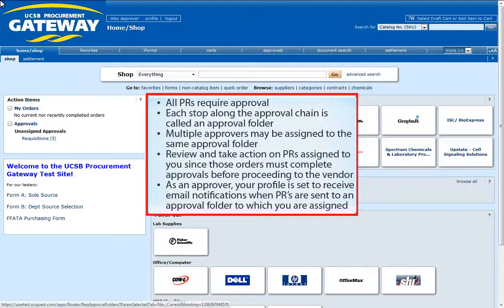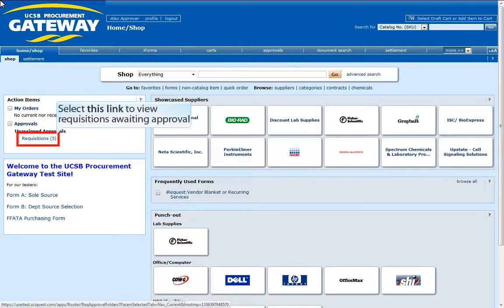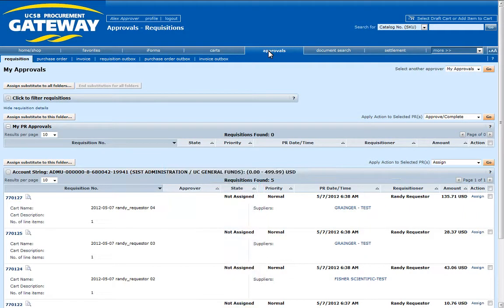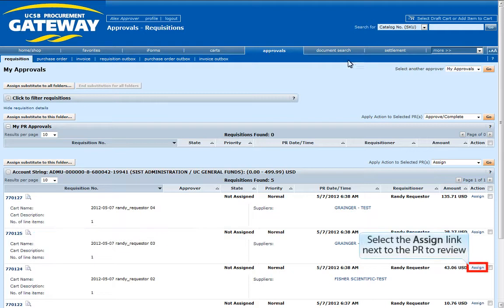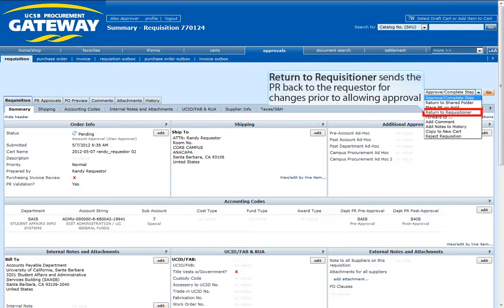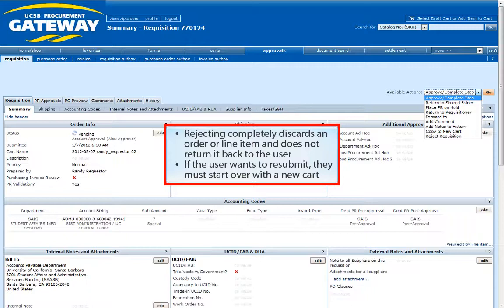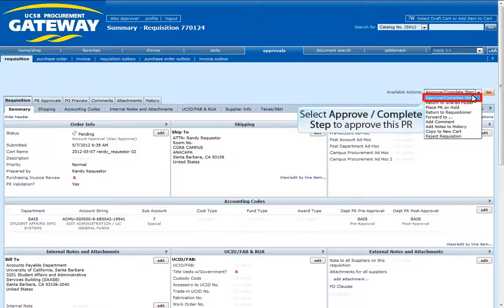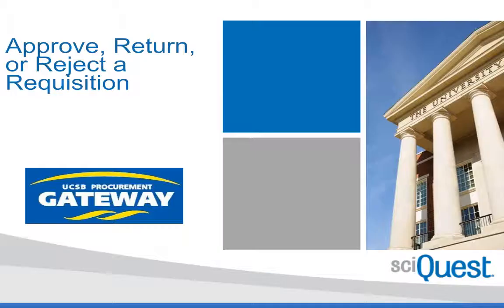Approve, Return, or Reject a Requisition.mp4